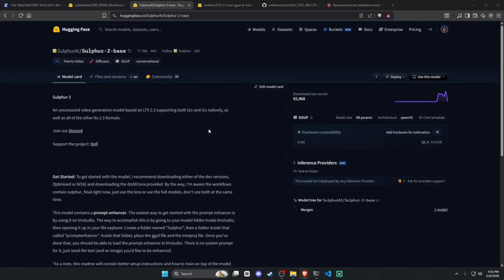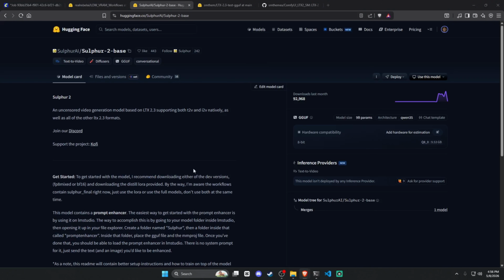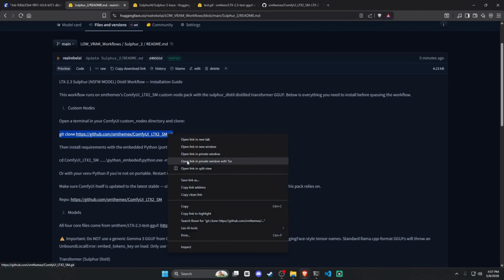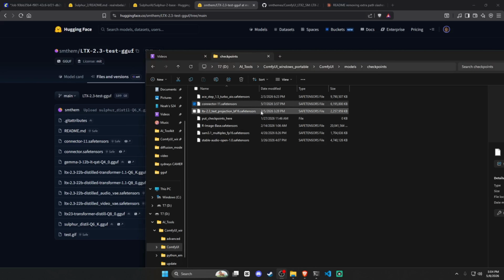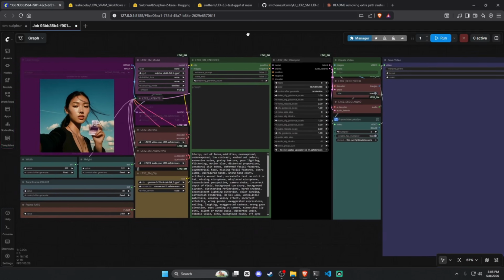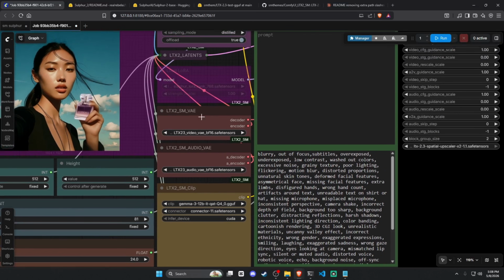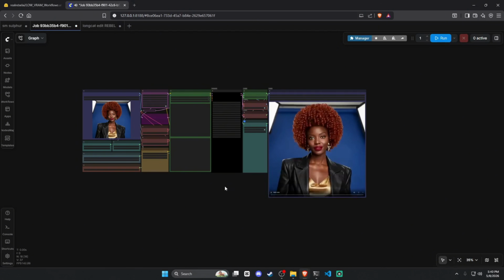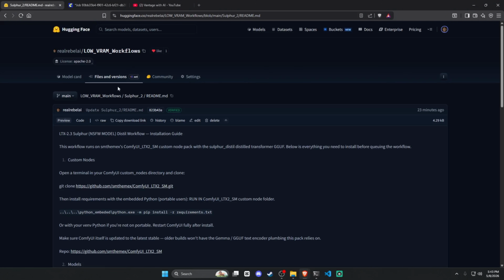Sulphur 2 Distilled | LOW VRAM Workflow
DO NOT BLAME ME FOR YOUR COMFY ISSUES AND INCOMPATIBILE TRANSFORMERS OR NODES. THATS NOT MY FAULT THATS YOURS. COMPLAIN TO THE CREATOR OF THE NODES WITH YOUR PROBLEMS, THATS WHO CAN FIX IT, NOT ME:

READ THE README.md to get the files!